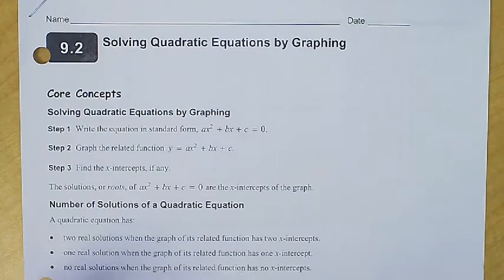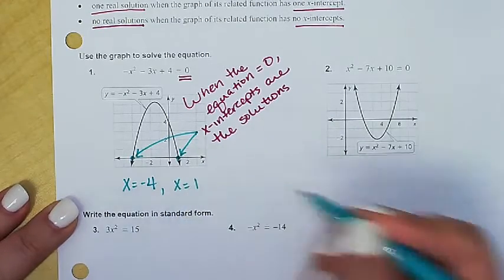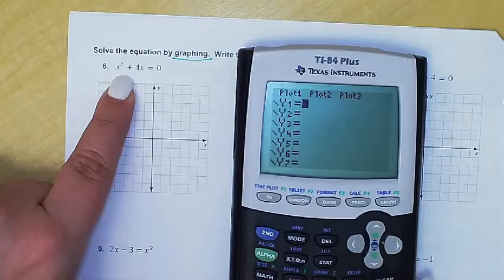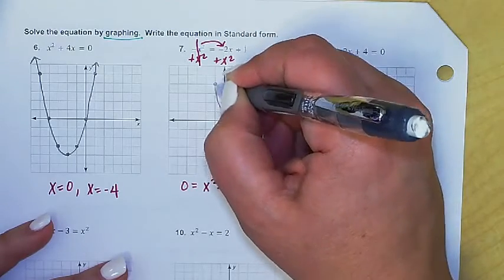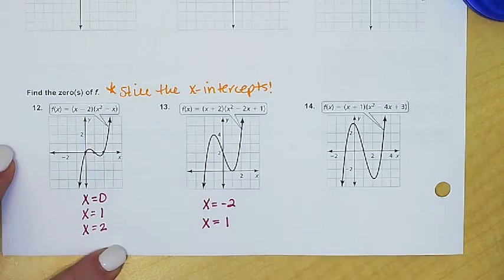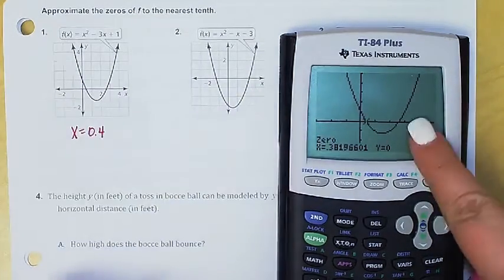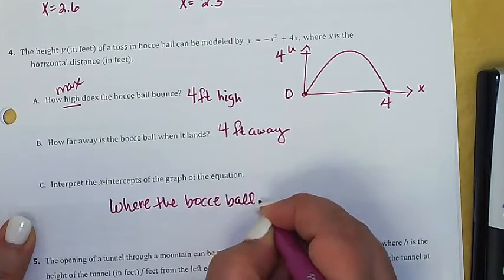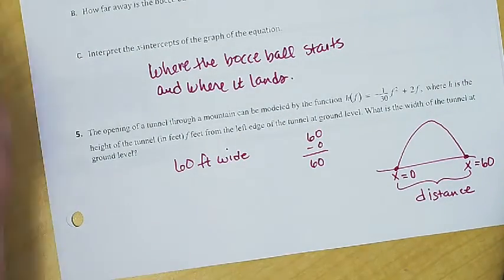9.2 Solving Quadratics by Graphing